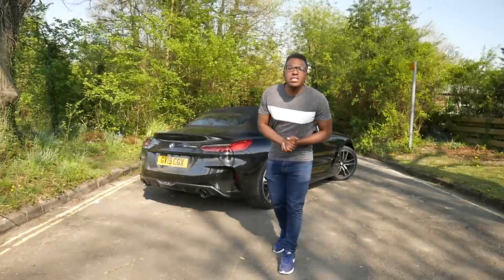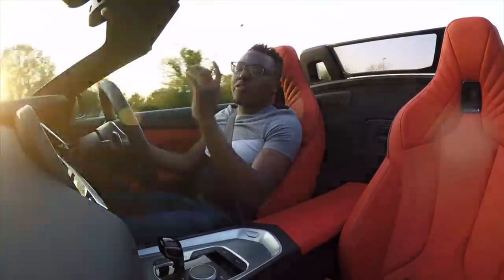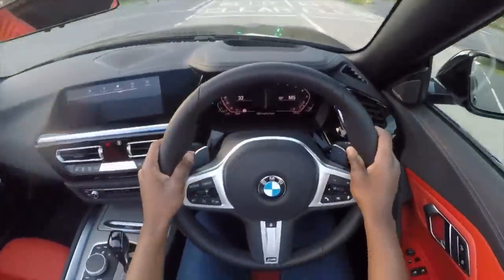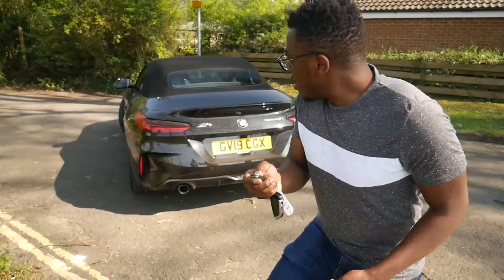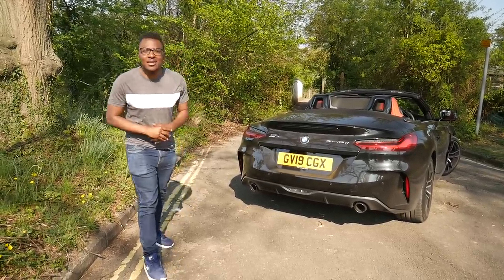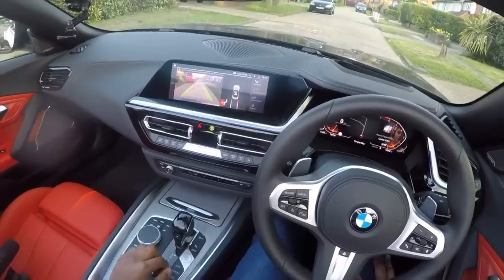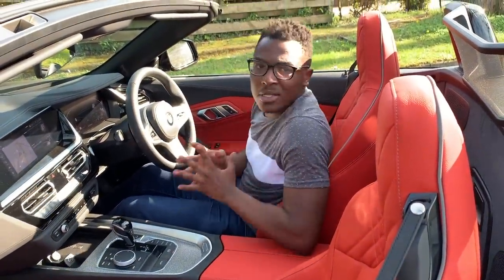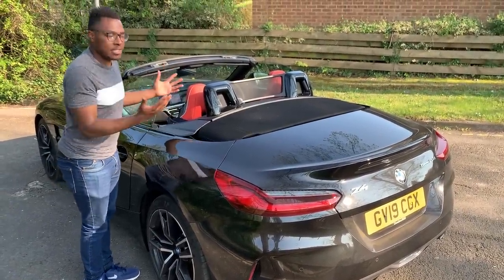LIVING WITH A BRAND NEW 2019 BMW Z4 G29! [Real Z4 Owner Review]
NEW 2019 BMW Z4 G29 - What's it like to live with? As a current E89 Z4 Owner, here's my honest thoughts of the new 2019 BMW Z4 G29.